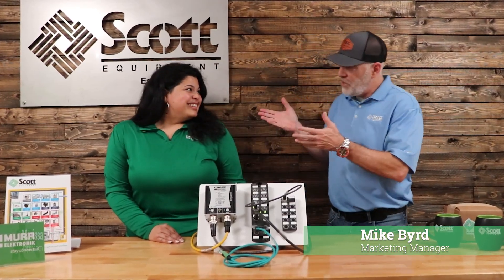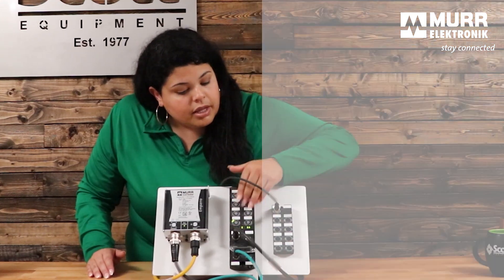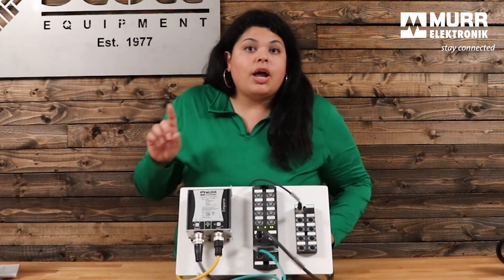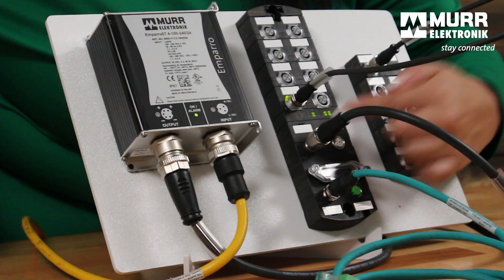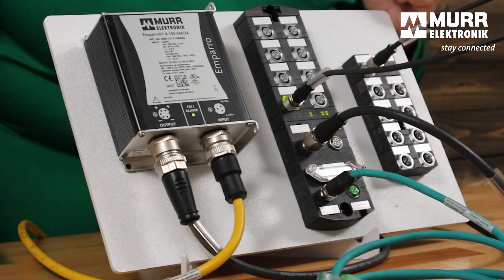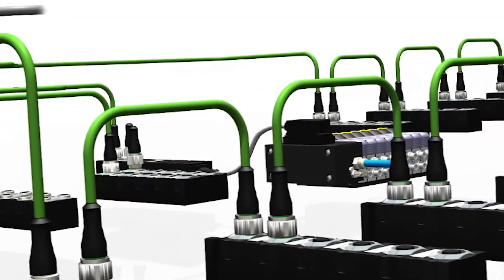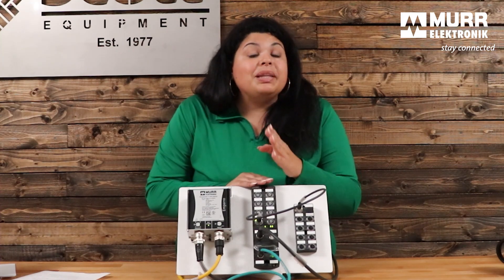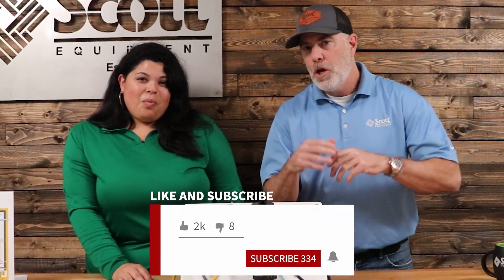Murrelektronik Impact67 Pro – Learn about the features and benefits of the Impact67 Pro Module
Marissa visited Scott Equipment Company to explain the features and benefits of the Murrelektronik Impact67 Pro.

Compact IO-Link master modules with eight multifunctional master ports are the most intelligent way to connect IO-Link devices. IP67 rated fieldbus modules are an important component in decentralized installations. They replace complexly wired and expensive terminal boxes.

Combine these modules with Murrelektronik's selection of IO-Link hubs and analog converters to increase your flexibility while minimizing hardware costs.

In addition to pure process data (I/Os), the new Pro modules also provide secondary extended diagnostic data (voltage, current and temperature values) for both the respective ports and the entire module. This allows anomalies to be detected and the actual process to be optimized via data analysis. With the help of OPC UA, this can be done completely without a controller using a standard protocol.